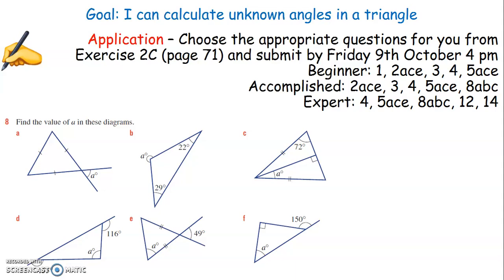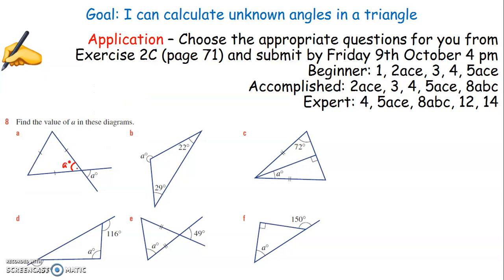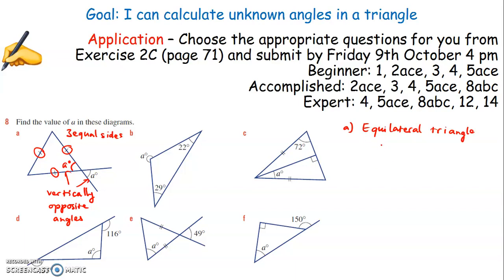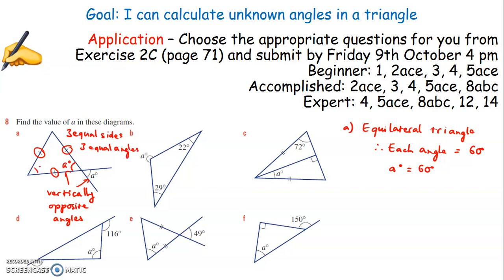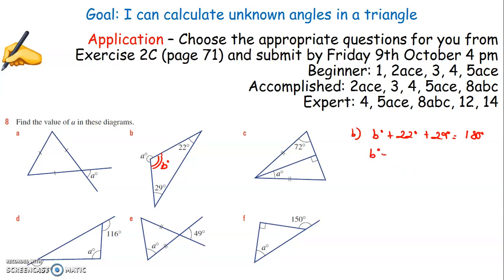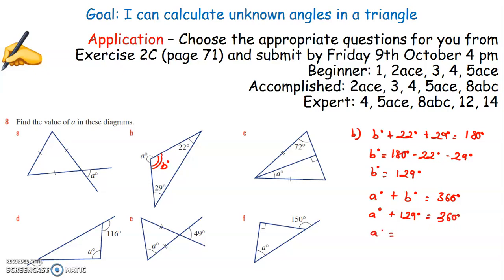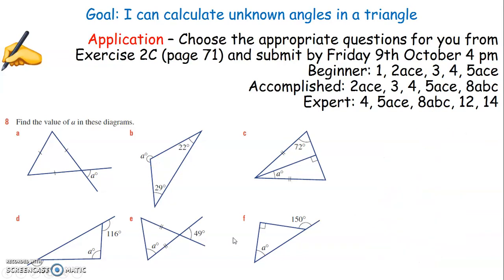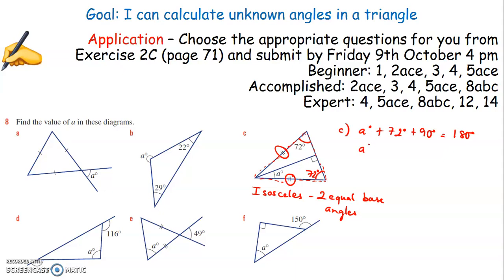Year 8 Exercise 2C question 8